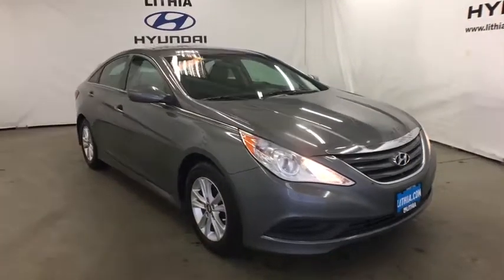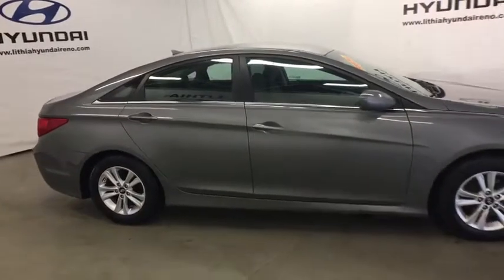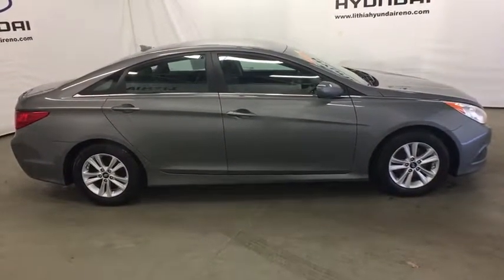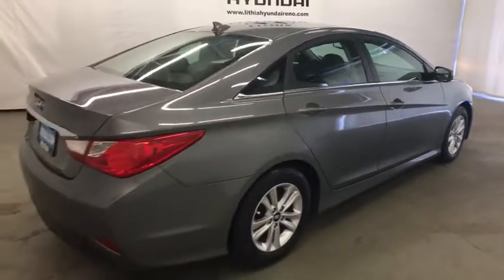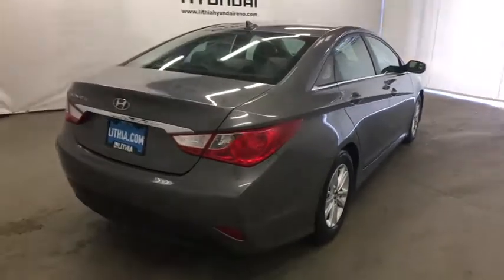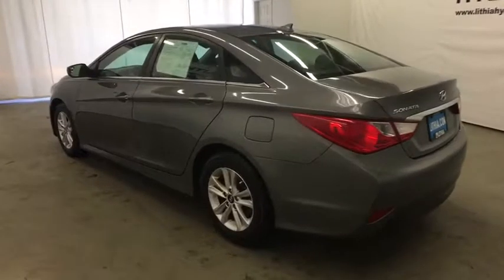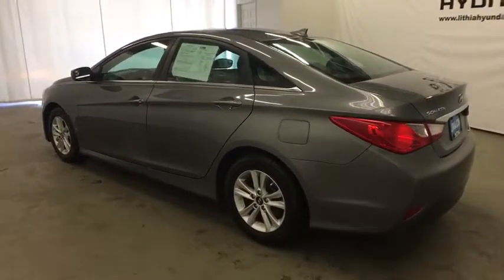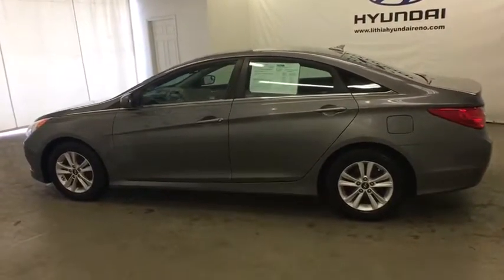2014 Hyundai Sonata Reno, Carson City, Northern Nevada, Sacramento, Roseville, NV EH853445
Used 2014 Hyundai Sonata available in Reno, Nevada at Lithia Hyundai of Reno. Servicing the Carson City, Northern Nevada, Sacramento, Roseville, NV area
2014 Hyundai Sonata 4dr Sdn 2.4L Auto GLS - Stock#: EH853445 - VIN#: 5NPEB4AC2EH853445

REDUCED FROM $12995! FUEL EFFICIENT 35 MPG Hwy/24 MPG City! GLS trim HARBOR GRAY METALLIC exterior and GRAY interior. iPod/MP3 Input CD Player Onboard Communications System Satellite Radio OPTION GROUP 1 Aluminum Wheels. CLICK ME! KEY FEATURES INCLUDE: Satellite Radio iPod/MP3 Input CD Player Onboard Communications System Aluminum Wheels. MP3 Player Keyless Entry Remote Trunk Release Steering Wheel Controls Child Safety Locks. OPTION PACKAGES: OPTION GROUP 1. Hyundai GLS with HARBOR GRAY METALLIC exterior and GRAY interior features a 4 Cylinder Engine with 190 HP at 6300 RPM*. EXPERTS CONCLUDE: Edmunds.com explains . Hyundais midsizer continues to be a leader whether youre talking about fuel economy power features or value. This is the car that put Hyundai on the map as a legitimate world-class automaker and it can still hold its own against anything in the segment.. Great Gas Mileage: 35 MPG Hwy. A GREAT VALUE: Was $12995. OUR OFFERINGS: Lithia Hyundai of Reno sells new Hyundais certified pre-owned Hyundais and used cars trucks and SUVs! We have excellent finance options as low as 0% on select models in addition to all avilable Hyundai incentives and rebates! We also specialize in second chance financing! We are located in Northern Nevada at 2620 Kietzke Ln. Our hours are Monday-Saturday 8: 30am - 8pm and Sundays 10am - 6pm. 100% customer satifaction is our priority! Price does not include $449 Dealer doc fee taxes and license fees. Price contains all applicable dealer incentives and non-limited factory rebates. You may qualify for additional rebates; see dealer for details.